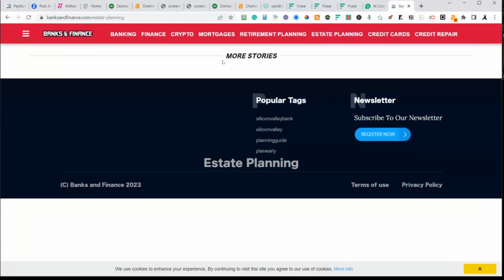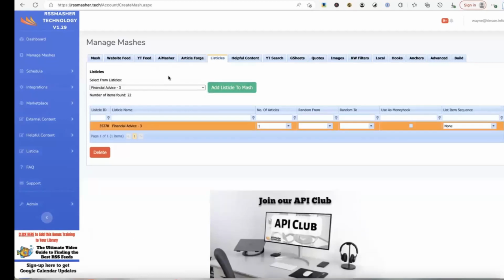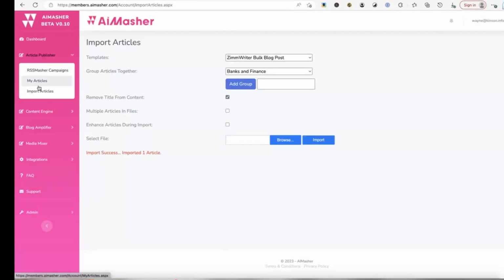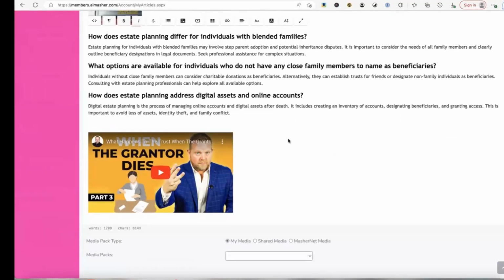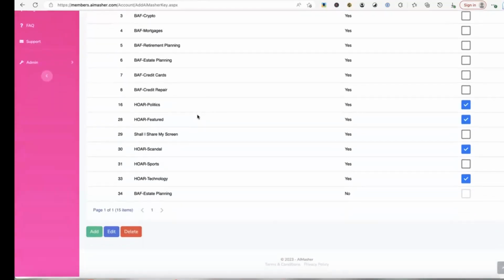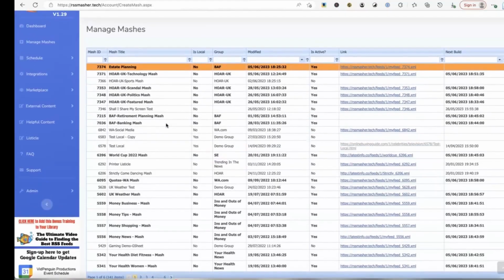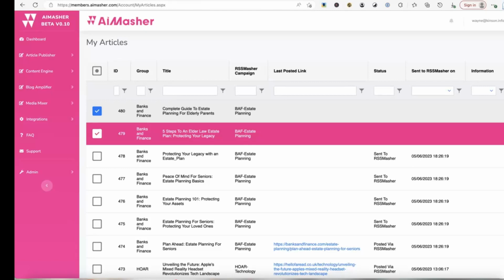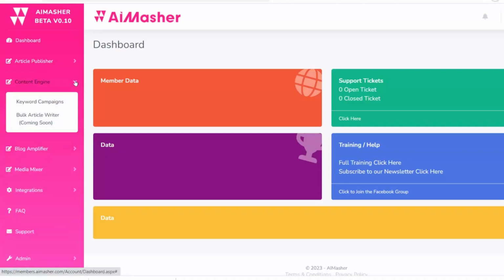Shall I Share My Screen: Zimmwriter to RSSMasher via AiMasher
In this training video, Wayne and I show you how to go form Zimmwriter to RSSMasher (via AiMasher). We demo how to build an AI autoposting machine with the power of RSSMasher.

There are still a few spots left for the Beta Team of AiMasher.com